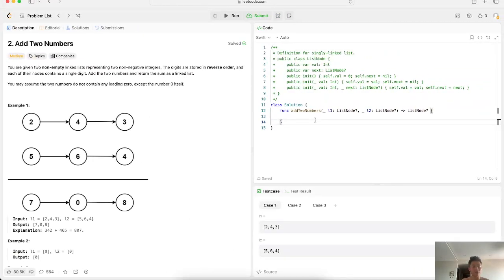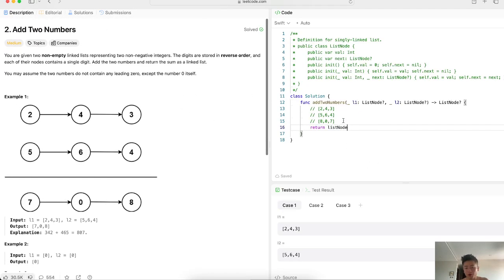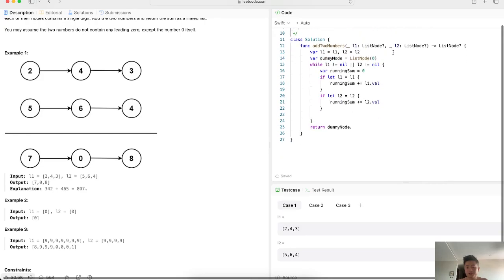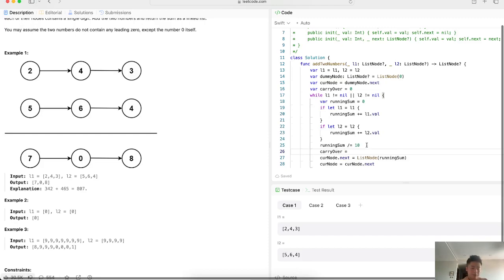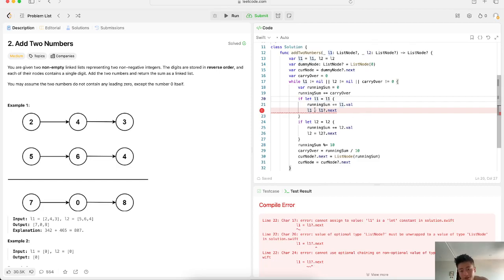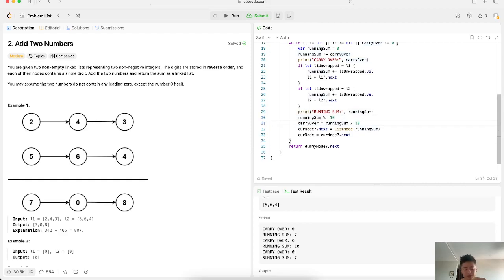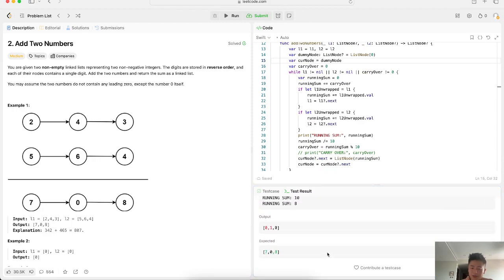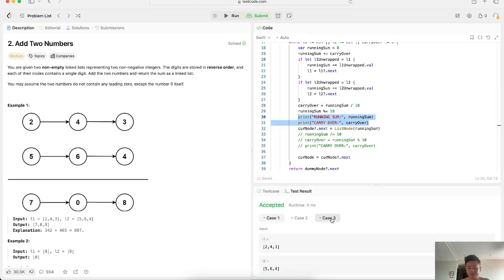Add Two Numbers - LeetCode 2 - Swift Coding Interview